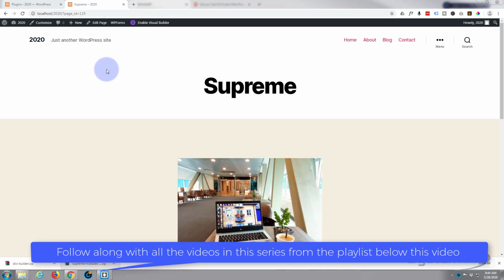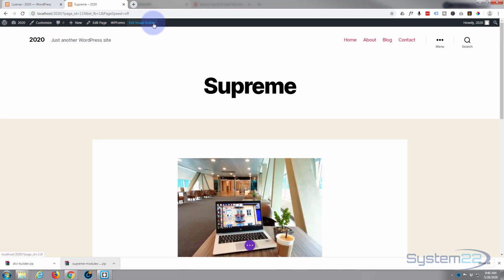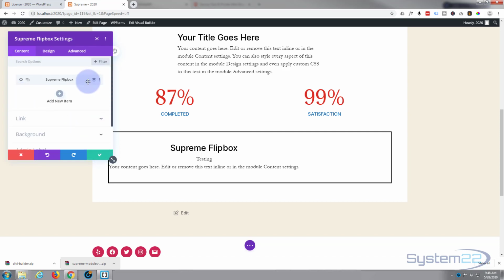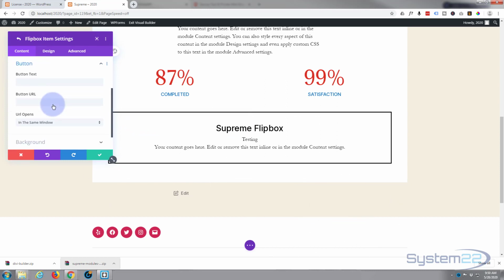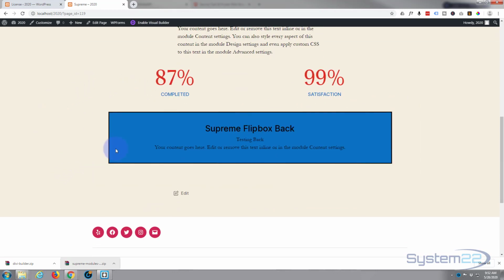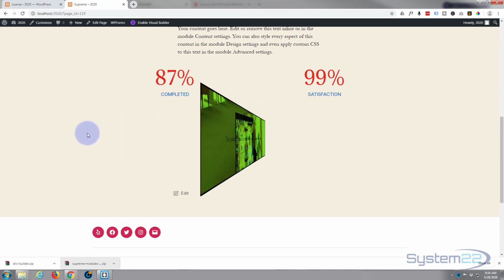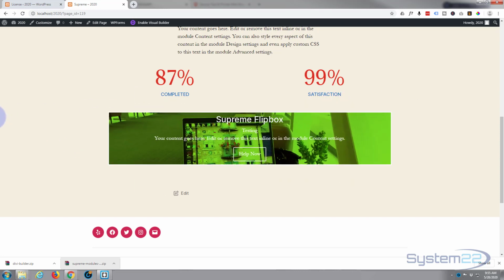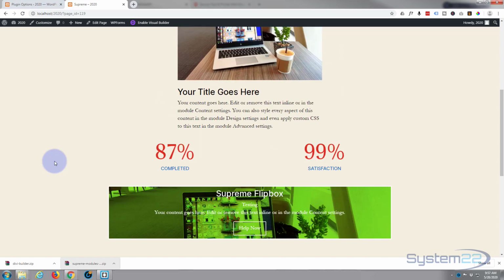Divi Theme Can Supreme Modules Be Used Without The Divi Theme 👈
Divi Theme Can Supreme Modules Be Used Without The Divi Theme. We are going to be using the Divi Supreme Modules Plugin to create some great effects in this series of videos.The Divi theme from elegant themes is absolutely awesome. Whenever I have a WordPress build, it's my go-to theme every time. I have built many, many sites with the Divi theme and it just keeps on getting better. Elegant themes keeps adding features, and tools to increase your productivity, as well as ease of use and site load speed. So if you are building a WordPress site I recommend you give it a try. I am pretty sure you will not be disappointed!